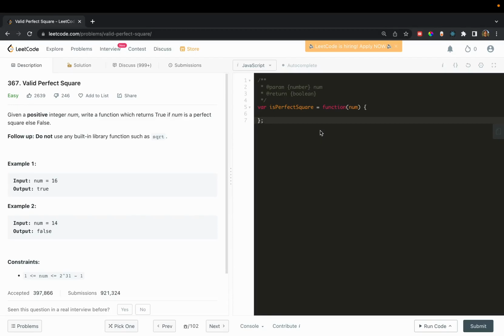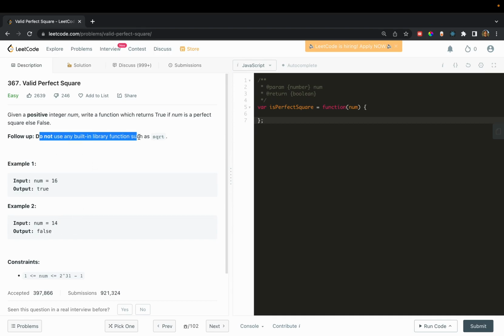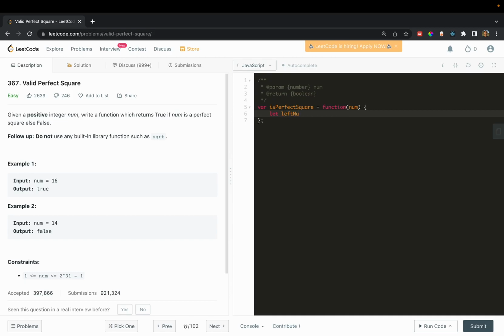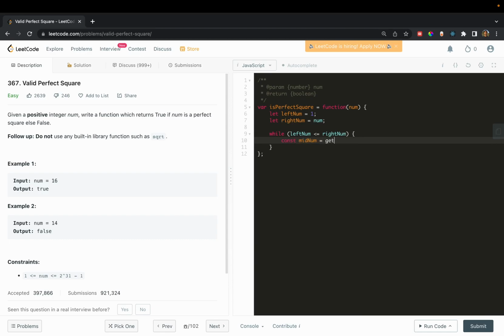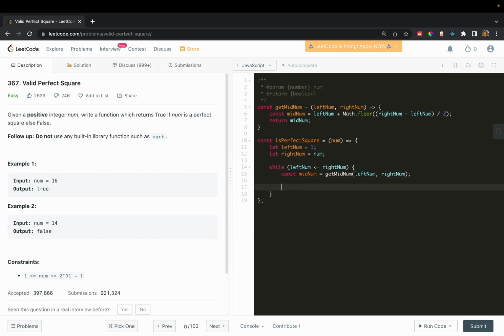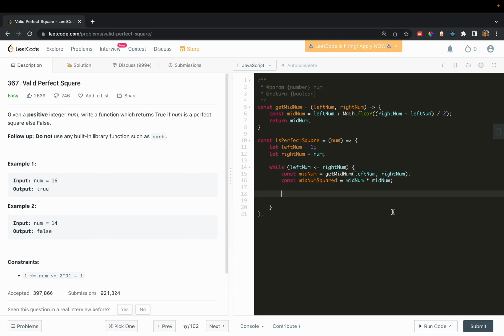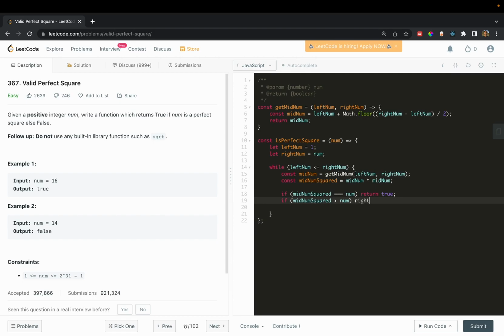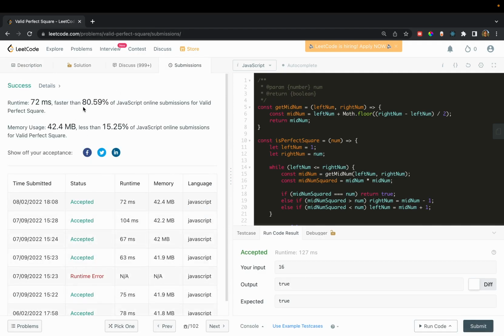Valid perfect square - JavaScript